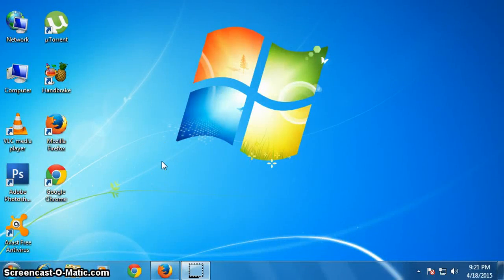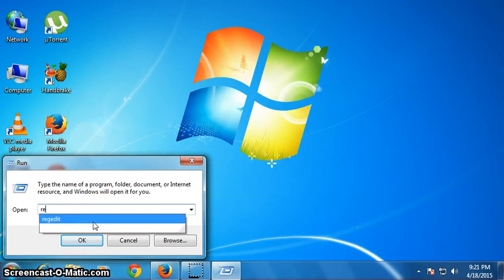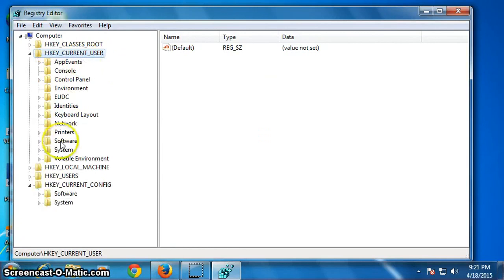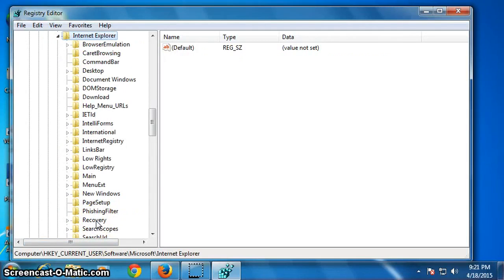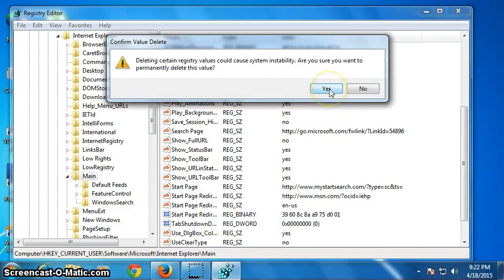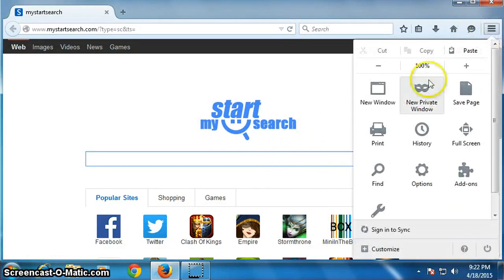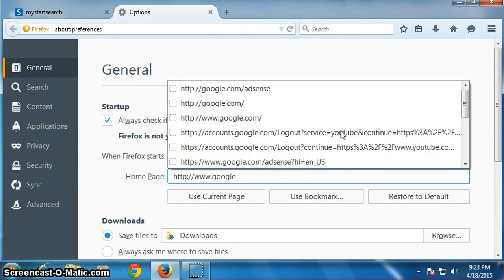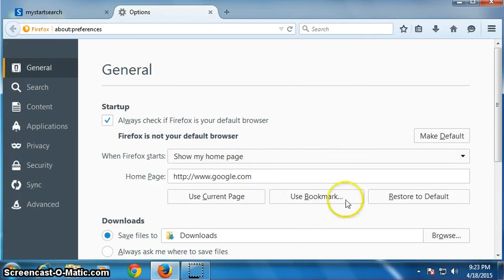How to Remove Mystart Search Homepage from Mozilla Firefox 2015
In this simple video you will learn how to remove mystart search homepage from Mozila firefox.